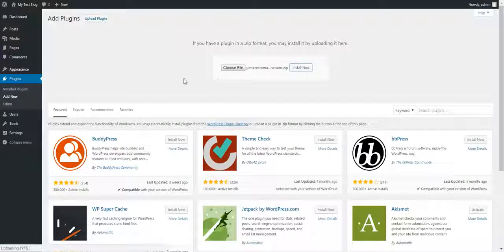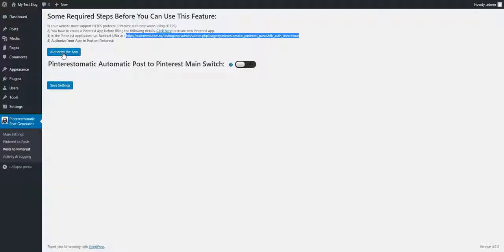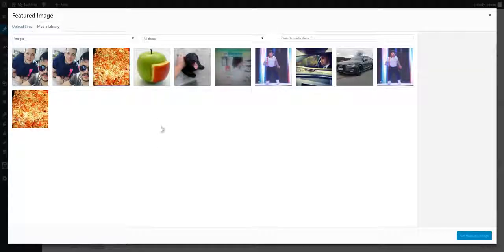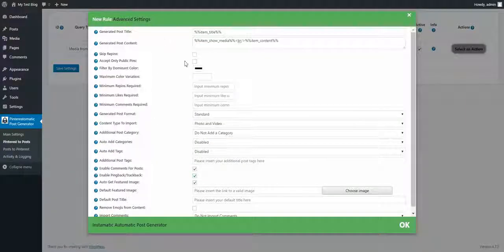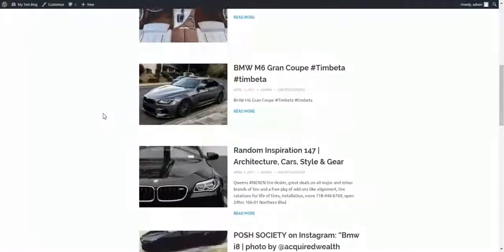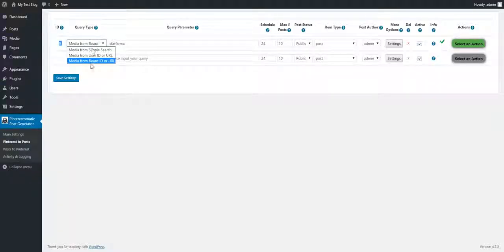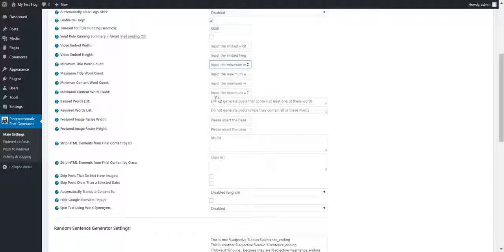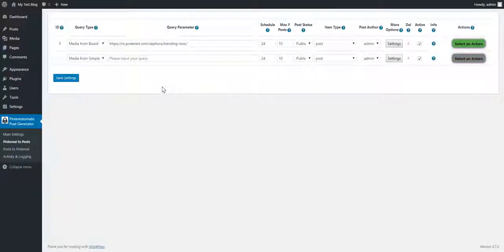How to Auto-Post and from WordPress to Pinterest post importer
We introducing a new Plugin which is capable of
Import posts from Pinterest and post to Pinterest automatically
Pinterestomatic Automatic Post Generator and Pinterest Auto Poster Plugin for WordPress is a breaking edge (made in 2017) Pinterest To WordPress and WordPress To Pinterest post importer plugin that is ideal for auto blogging and automatical Pinterest post publishing. It uses the Pinterest API to turn your website into a auto blogging or even a money making machine!
What is interesting to know is that content from Pinterest groups and pages are not indexed by search engines. So, content generated in this way is automatically considered as unique in term of SEO.
It also can be used to automatically publish Pinterest posts every time you publish a new post to your blog.
Using this plugin, you can automatically generate posts based on a set of predefined rules. These rules can generate posts from:

  Any public Pinterest content – from search term, user, board or simply by pin ID

Other plugin features:

  Automatic Pinterest Post generator every time you publish a new post to WordPress – this plugin will create a pin with the image from the post, to the board you decide.
  Wide options support: skip repins, accept only public pins, filter by dominant image color, filter by minimum required repin, like or comment number
  Google Translate support – select the language in which you want to post your articles
  Text Spinner support – automatically modify generated text, changing words with their synonyms – built-in, The Best Spinner, SpinRewriter, WordAI and others – great SEO value!
  customizable generated post status (published, draft, pending, private, trash)
  automatically generate post categories or tags from marketplace items
  manually add post categories or tags to items
  import comments for generated posts
  generate post or page
  v1.3.0 update: added support for proxies when posting to Pinterest
  v1.3.0 update: added support for pinning to a single random board from the selected board list
  v1.3.3 update: added support for direct Pinterest login (user credentials) when submitting pins to boards
  shortcode for adding Pinterest media, user, board, and ‘Save’ and ‘Pin’ buttons to your web site
  define publishing constrains: do not publish posts that do not have images, posts with short/long title/content
  automatically generate a featured image for the post
  enable/disable comments, pingbacks or trackbacks for the generated post
  customize post title and content (with the included wide variety of relevant post shortcodes)
  ‘Random Sentence Generator Tool’ (relevant sentences – as you define them)
  detailed plugin activity logging
  scheduled rule runs
  Open Graph meta tags inclusion for the entire blog
  Maximum/minimum title length post limitation
  Maximum/minimum content length post limitation
  Ability to not copy post featured images locally
  Add post only if predefined required keywords found in title/content
  Add post only if predefined banned keywords are not found in the title/content

New Info Regarding Pinterest API Rate Limit Changes
Effective April 16 2018, all unapproved apps are allowed 10 calls per hour for each unique user token.
After you successfully submit an app for approval, each app (with a unique app ID) is allowed 1000 calls per hour for each unique user token.
In both cases, the 60-minute window is a sliding window based on when you make your first request. If you hit your rate limit, you’ll have to wait a minimum of 1 hour to get a few more requests.
Testing this plugin

  You can test the plugin’s functionality using the ‘Test Site Generator’. Here you can try the plugin’s full functionality. Note that the generated testing blog will be deleted automatically after 24 hours.
  This blog is dedicated fully to this plugin! Try it out now!

Plugin Requirements
PHP 5.4
PHP DOM - how to install it (if you don’t have it, but probably you already have it):